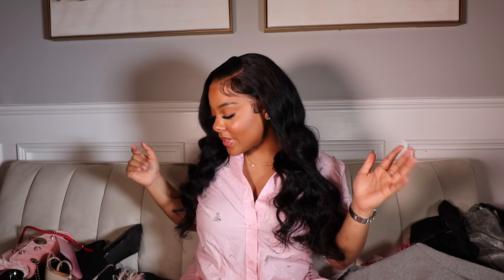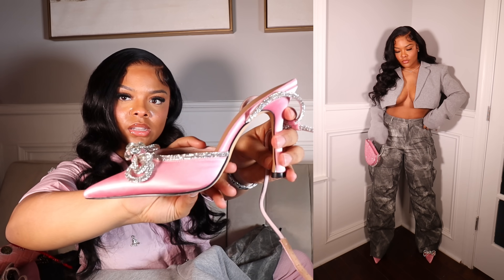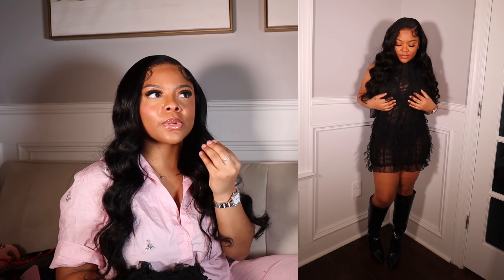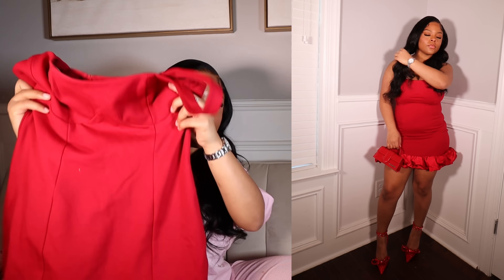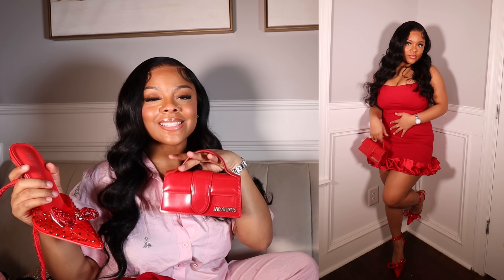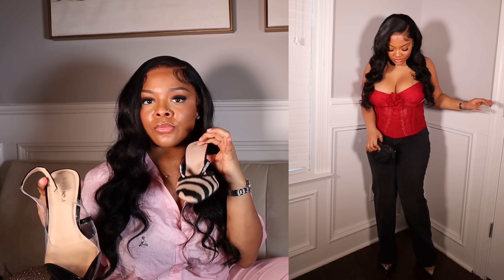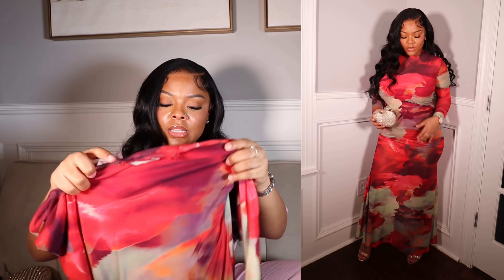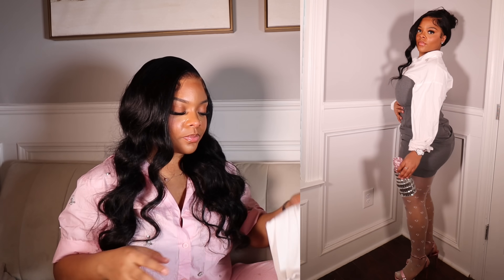VALENTINES DAY / DATE NIGHT LOOKBOOK/HAUL 🫶🏽💕🌹| SHEIN, HOUSE OF CB , FASHIONNOVA , ZARA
Welcome BACK or to my channel my jemz 🤍
Big thanks to you guys and I love you allllll 💟 & may God Bless You ✨✨

LINKS TO ALMOST EVERYTHING 🤍::

Outfit 1:
Grey blazer | medium

Pink heels
Kurt Geiger Bag

Outfit 5:
Pink House of CB Dress | large
Steve Madden Rose Gold Heels
Purse - Gucci Mini Dionysus white

Black Jeans | US 8
Black Coach Heart bag

Outfit 7:
Multi color mesh maxi dress-

Outfit 8:
Grey Tube Dress ( large ) ON SALE FOR $9
Tights - Waydamin

* How old are you :  21
* Where do you live : Georgia
* What do you record with : Canon M50/ Canon Powershot G7X II
* What do you use to edit : IMovie or Splice
* Zodiac : Gemini ♊️
* Sizes for Haul References *
 Height : 5’1
Weight : 165 lbs
Bra Size : 36G